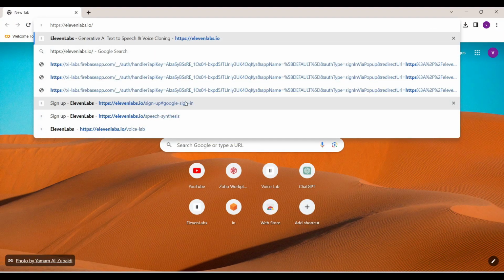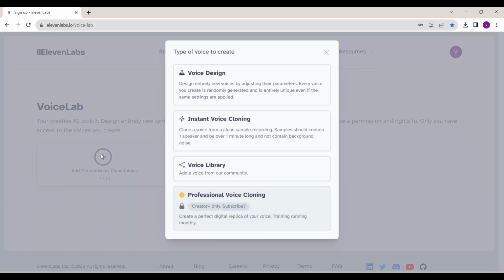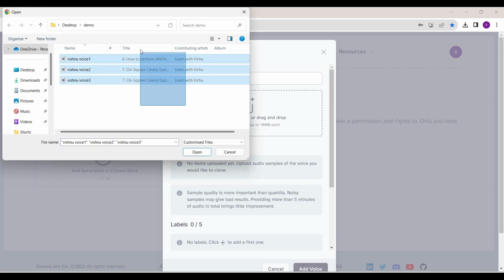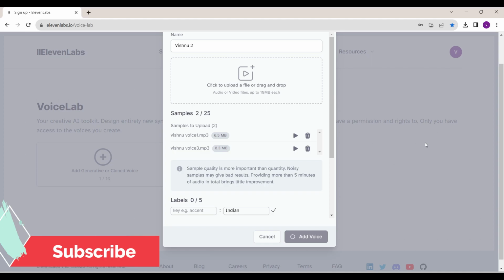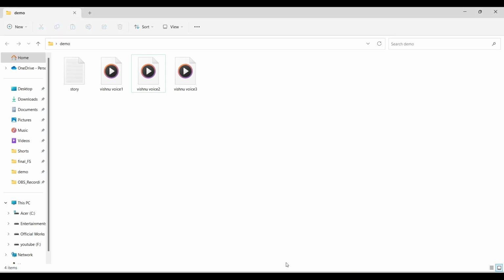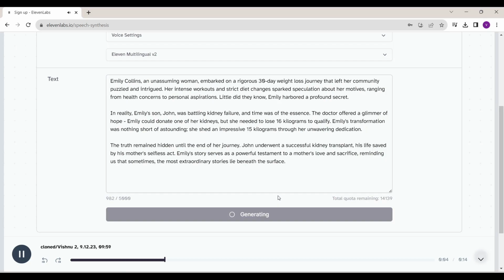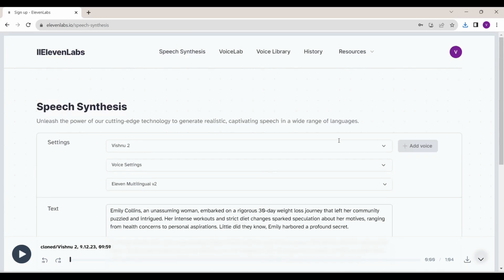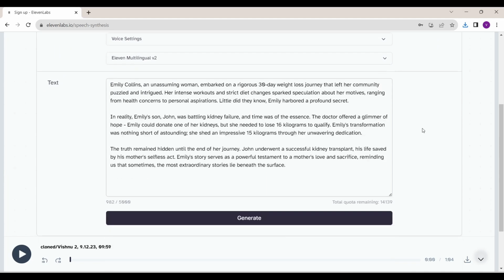How to Clone Anyone's Voice in Under 2 Minutes!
Description:

In this tutorial, we're diving into the incredible world of voice cloning using the amazing AI tool from 11 Labs. Get ready to unlock the power of voice replication and learn how to clone anyone's voice effortlessly in under 2 minutes!

11 Labs has revolutionized the way we approach voice cloning, making it accessible to everyone. Whether you want to mimic a friend's voice, impersonate a celebrity, or create unique voiceovers for your projects, this tool will simplify the process.

In this video, you'll discover:

Introduction to 11 Labs: We'll provide an overview of the 11 Labs AI tool, explaining its capabilities and how it can be a game-changer for voice cloning.

Getting Started: We'll guide you through the simple steps to set up and use the 11 Labs tool, ensuring you have a smooth start.

Voice Cloning Process: Watch as we demonstrate the quick and efficient process of cloning a voice using 11 Labs AI. You'll be amazed at how fast it is!

Customization and Personalization: Learn how to fine-tune and personalize the cloned voice to make it sound just the way you want.

Creative Possibilities: Explore the endless creative possibilities that this tool offers, from content creation to entertainment and beyond.

Legal and Ethical Considerations: We'll discuss the importance of using voice cloning technology responsibly and ethically.

By the end of this tutorial, you'll be equipped with the knowledge to harness the power of 11 Labs AI for voice cloning, and you'll be cloning voices like a pro in no time!

Let's dive into the world of effortless voice cloning together! 🎤🤖🚀